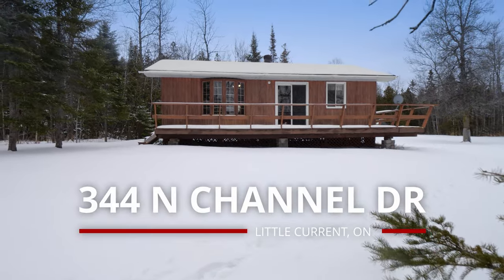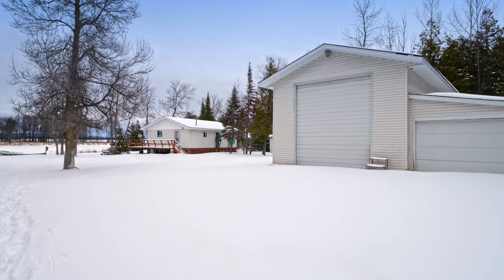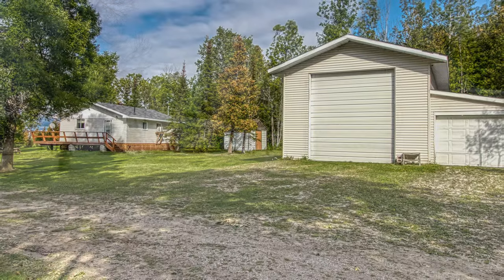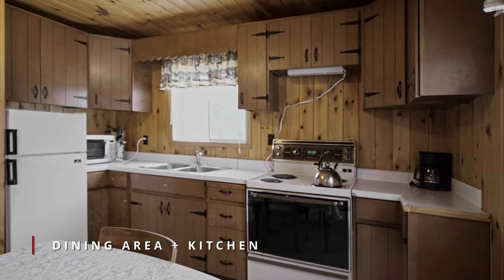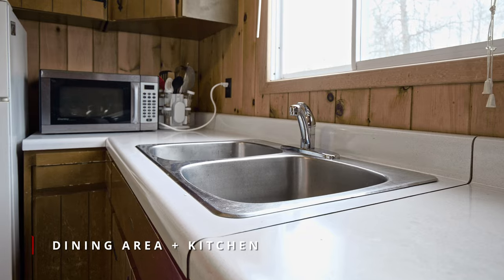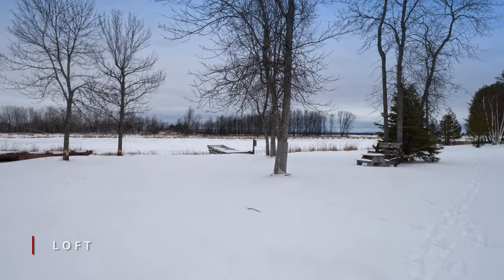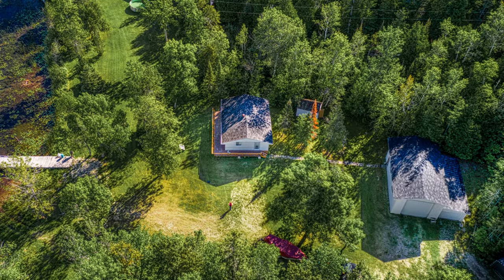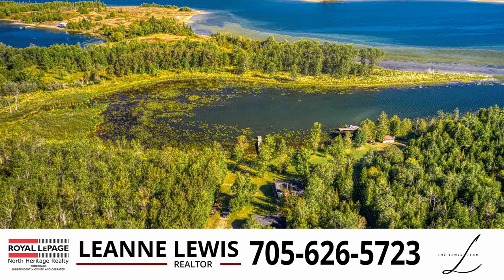Dream Cottage with your own PRIVATE Oasis on the Water + 6.67 Acres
Leanne Lewis | The Lewis Team
📍 344 North Channel Drive, Little Current

Welcome to your own private oasis on the water. This 3 season, 2 bedroom cottage on 6.67 acres is located on North Channel drive just outside of Little Current on Manitoulin Island and tucked away in a sheltered bay. As a boater, you'll love the easy access to the big water in both directions, close to Spider Bay Marina for fill ups and you can even park your big boat at your own private dock sheltered from the winds and waves.

Catch large pike and bass right off the dock in the bay. Inside the cottage enjoy the views of nature, wildlife and the water out the patio door and bay window across the front. 2 good sized bedrooms and a bathroom with a shower, give you a cozy place to sleep and spend time with family and friends over dinner or games night. Invite extra family to join you for the weekend and give them their own guest space in the air conditioned loft above the garage, or have them bring their own 5th wheel and park it
down by the water on the flat property.

The extra large garage with tall roll up door is a dream space for working on projects or storing all your toys. Enjoy all the summer activities on the island, including shopping in the charming town of Little Current and strolling along the boardwalk on summer weekends. In the fall, bring a few friends for a hunt and stay cozy with the electric heat.

With a history of many deer harvested off this 6-acre property, you'll have a great chance at a successful hunting trip. You even have your own gravel pit to keep the road maintained. This cottage has been built and enjoyed by one family for 34 years and is very well maintained, ready for your 2023 summer vacation. Don’t wait, this one checks all the boxes and won’t last long!

Inclusions
• Water pump & tank
• UV board with filter
• Docks
• Hot Water tank
• Air conditioners (2 in the windows and the newly installed wall mount)
• Satelite dish
• Appliances including fridge, stove, microwave
• All Furniture including: wall unit, couches, chairs, tables, beds, dressers, side tables,
lamps
• Dishes
Exclusions
• Contents in the Garage
• Contents in the Shed
• Bulldozer
• Black trailer
• Wall pictures/paintings
• Bass stuffed fish
• Preacher’s Bench in the loft